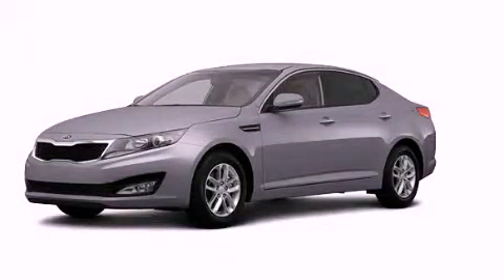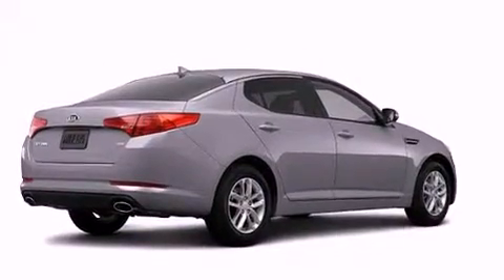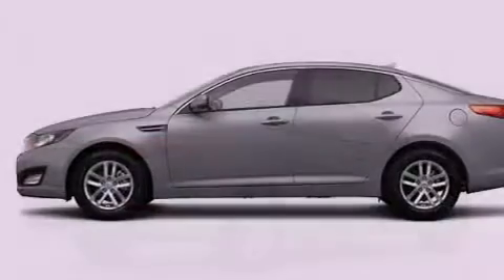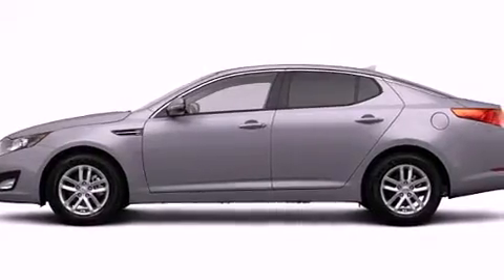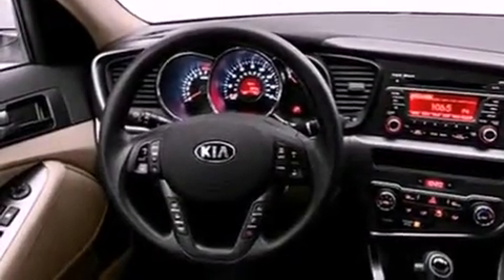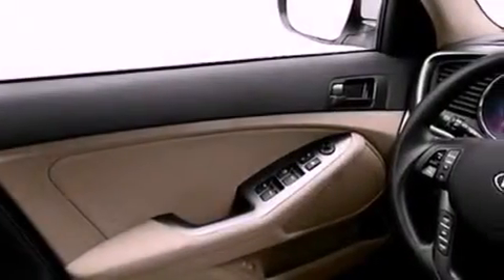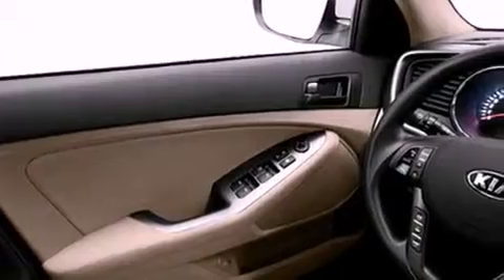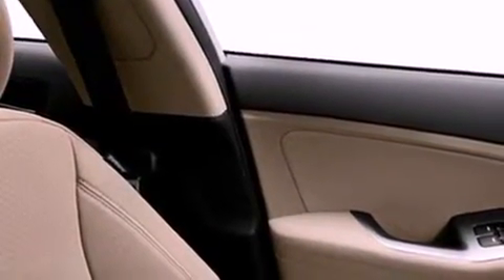2013 Kia Optima Bristol CT 06010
Year : 2013
 Make : Kia
 Model : Optima
 Engine : 2.4L 4 Cyl. Fuel Injected
 Trans . : 6 Speed Automatic
 Exterior : Bright Silver

 Crowley Kia
 2013 Kia Optima Bristol CT